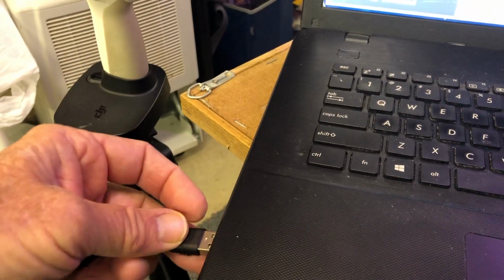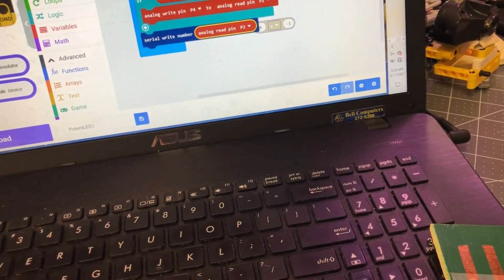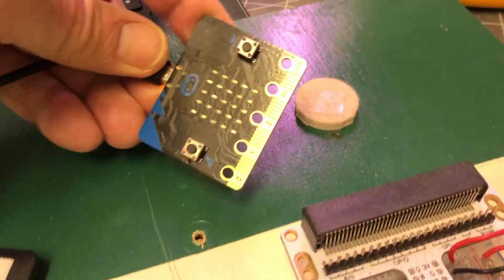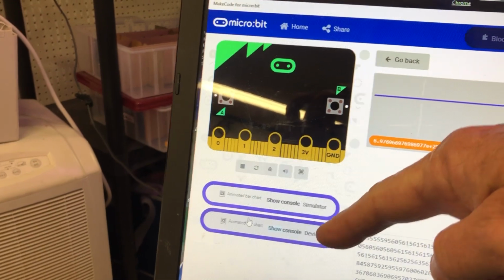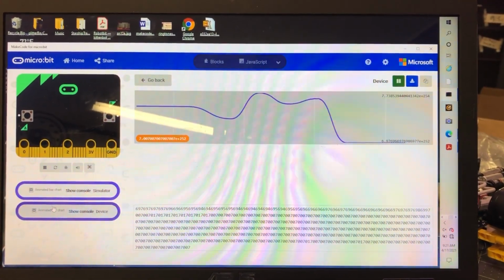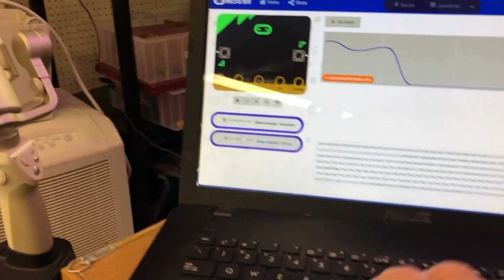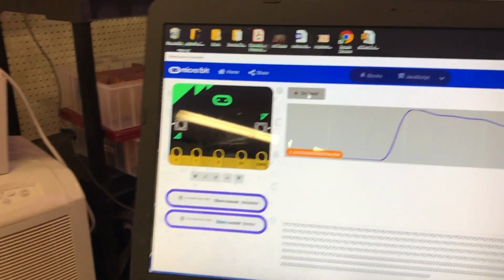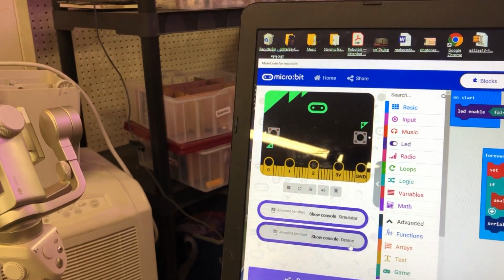Microbit, Potentiometer, LED and Serial write number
This seems to be better code than the one below but I still don't like it. Inconsistent readouts.

I might have to work on this code. It controls the LED brightness with turning the knob on the variable resistor but I do not like the data read-outs on the computer screen; they do not seem reasonable. It might need some micro-second pauses to allow the sensor to stabilize. Also note that you must disable the LED matrix display on the Microbit in order to use the pin-outs. That block is in the code to: "led enable=FALSE" On Monday at K's Koffee we will convert this code from Microbit to Arcade game console with "edge-connector".